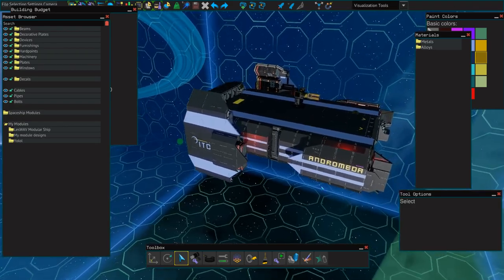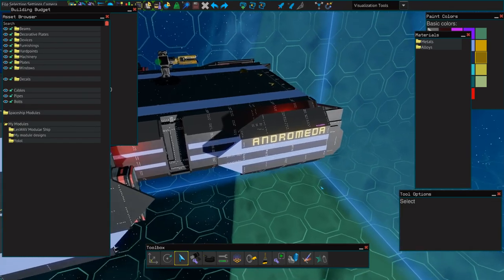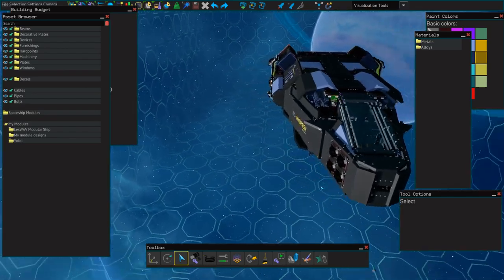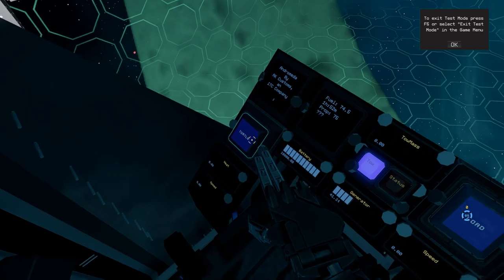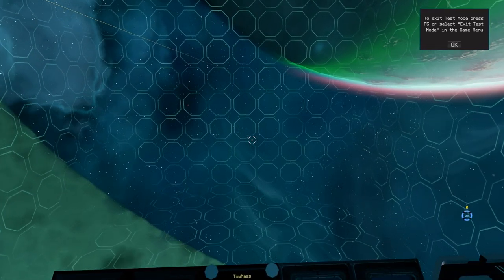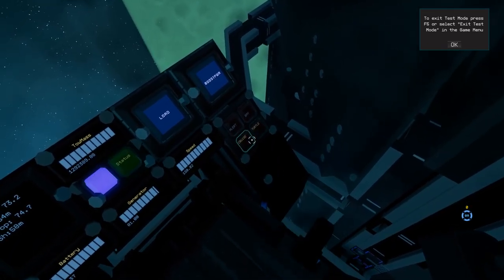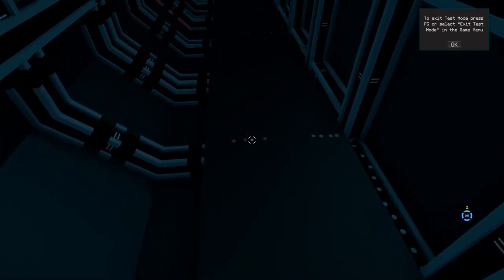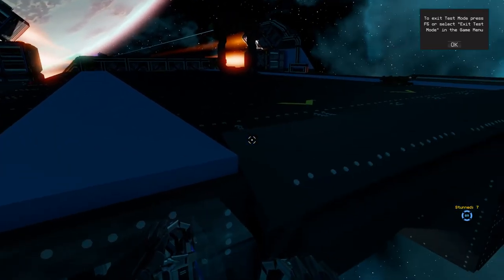Andromeda-T Prototype Preview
The ITC Andromeda-T Prototype. Still got some kinks to fix but it works like a charm!

Ship upgrade by AK Customs, an ITC Company.